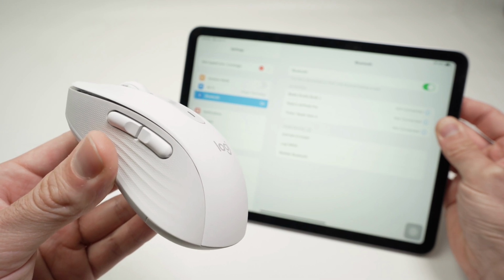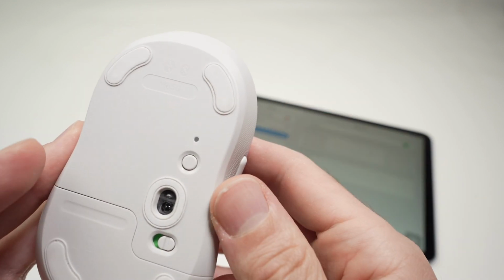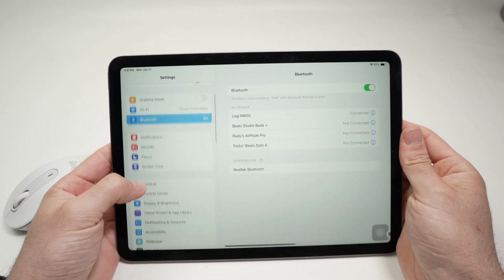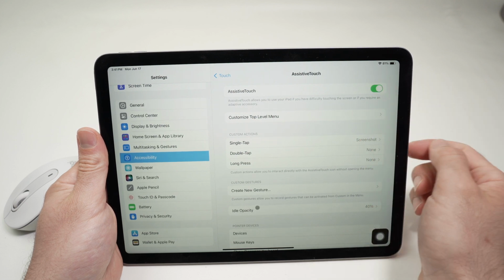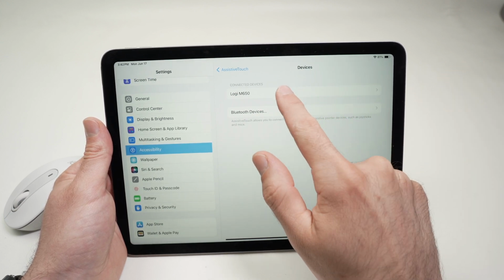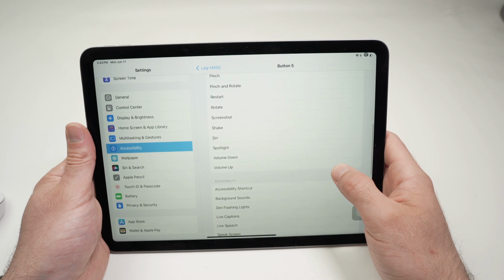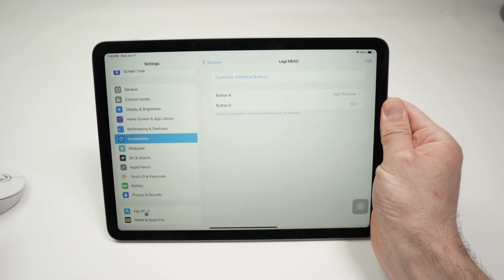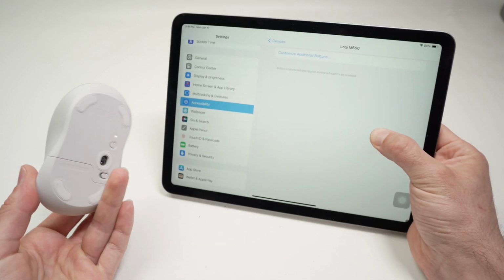How to Program Custom Mouse Buttons: iPad Air 6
I will show you step by step how to customize and program all the buttons of your mouse on your ipad.
↓↓Amazon links↓↓
►iPad Air 6th gen same as mine
►Cheap Case for the iPad Air 6
►USB-C Hub I'm using
►Apple Pencil Pro